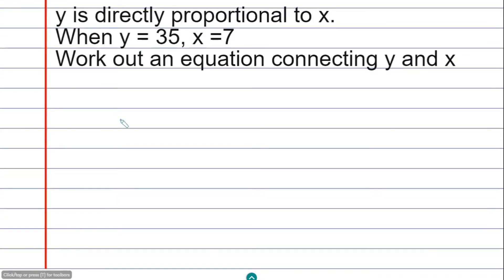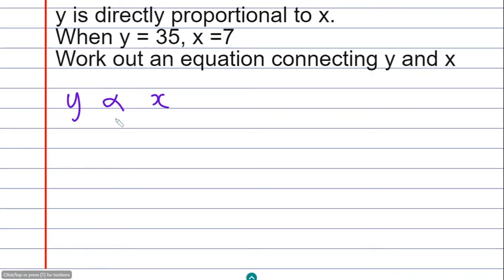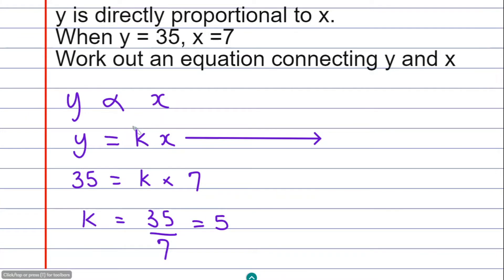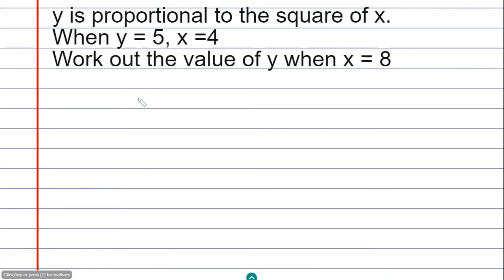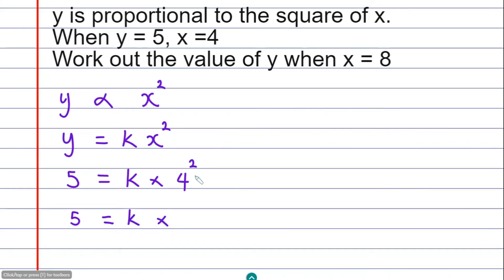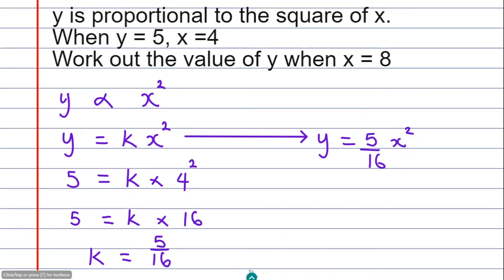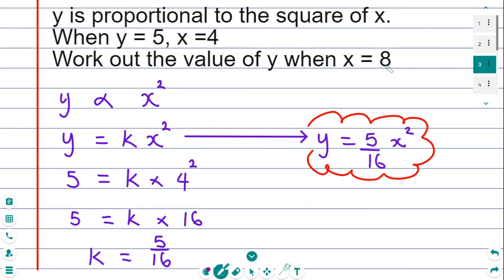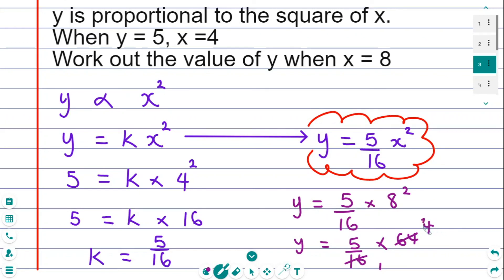Direct Proportion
A video revising the technique required to solve questions at higher GCSE Maths level on direct proportion.